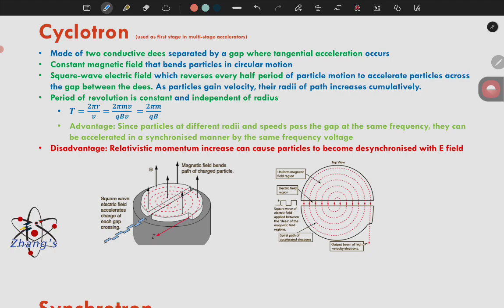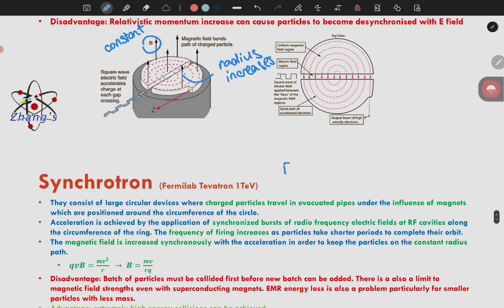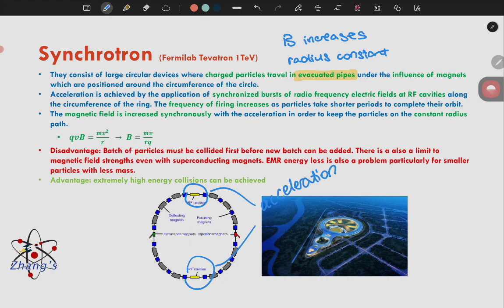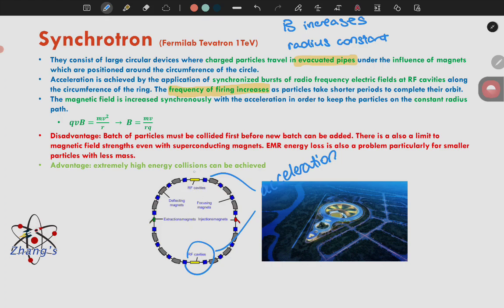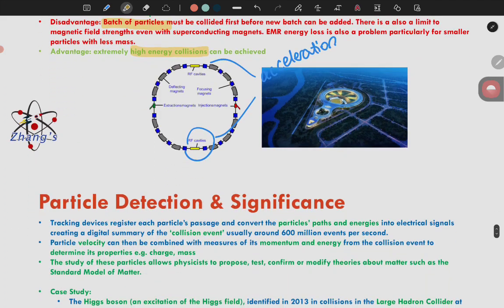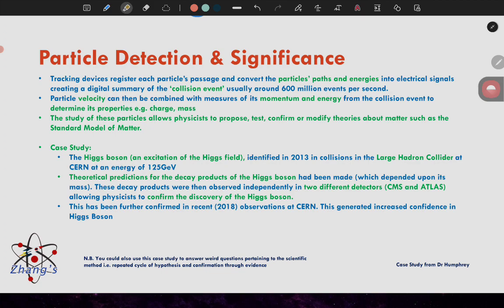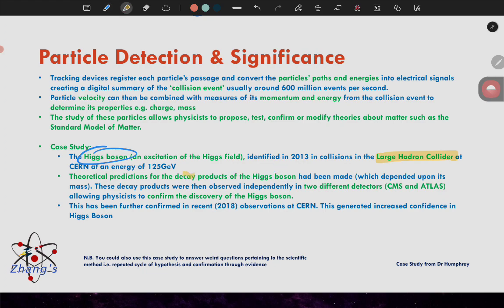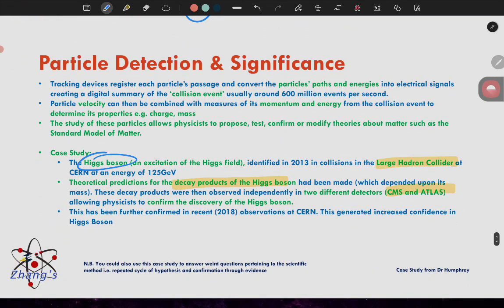Synchotrons & Significance of Particle Accelerators